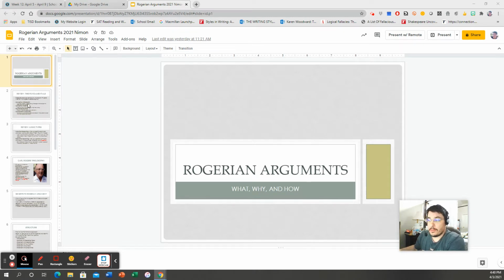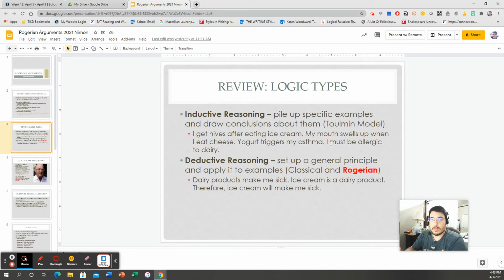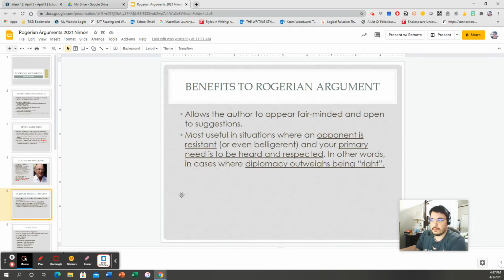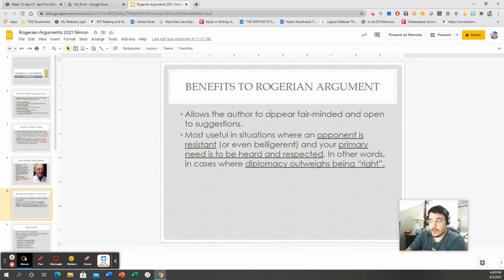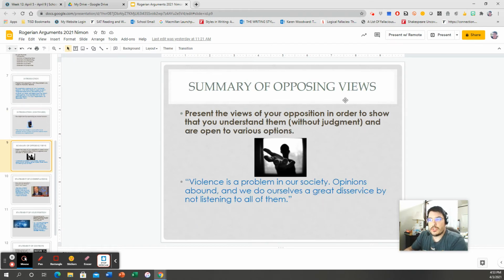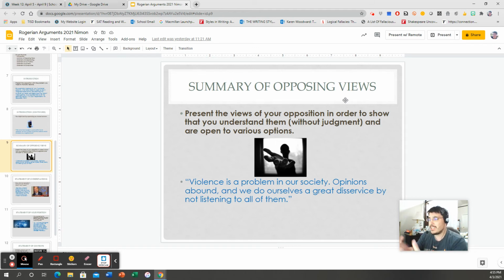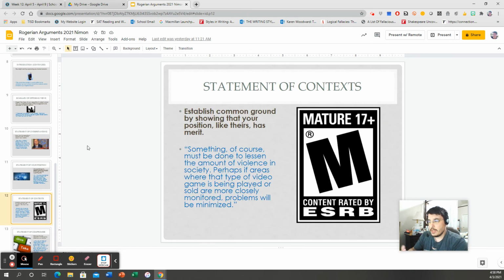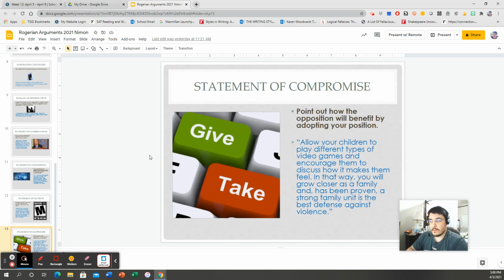Rogerian Argument Introduction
In this video, I walk you through what a Rogerian Argument is, what it's used for, it's strengths/weaknesses, and how it functions.